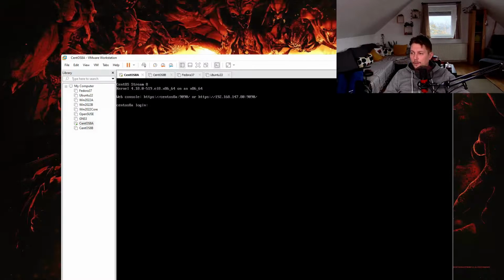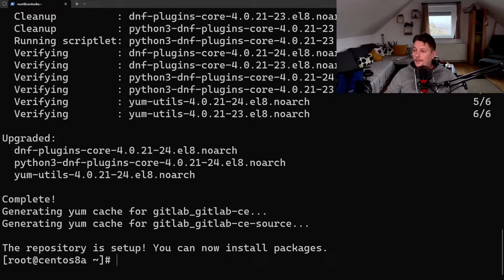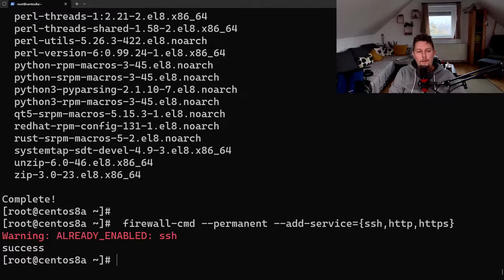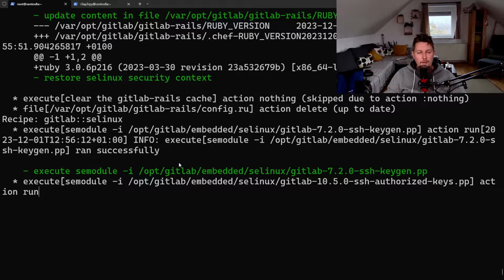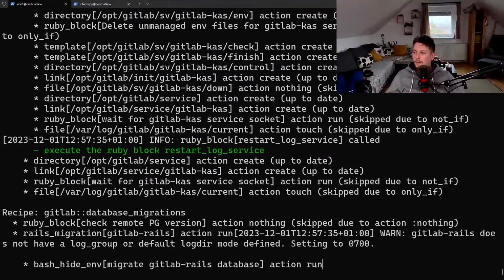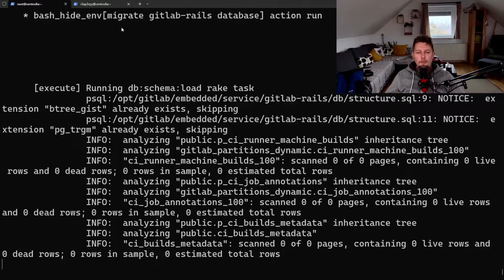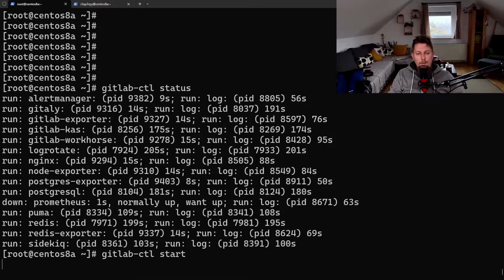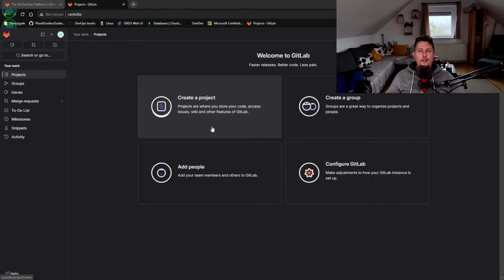Gitlab - Installation on CentOS 8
Let's learn how you can install community edition of gitlab on a centos machine: